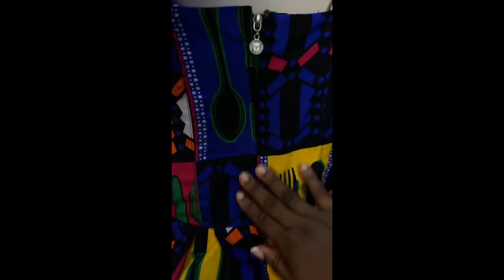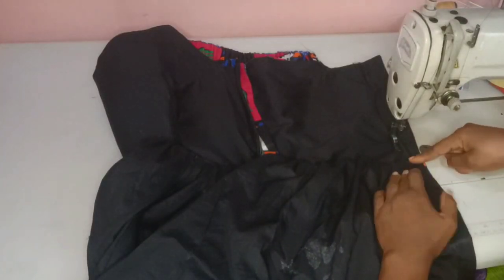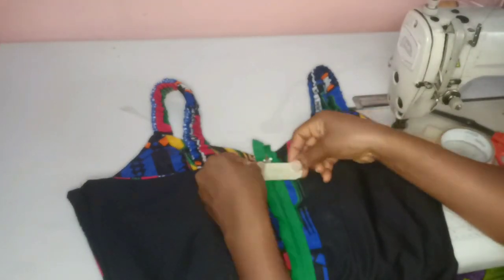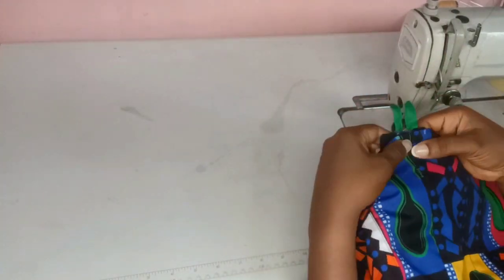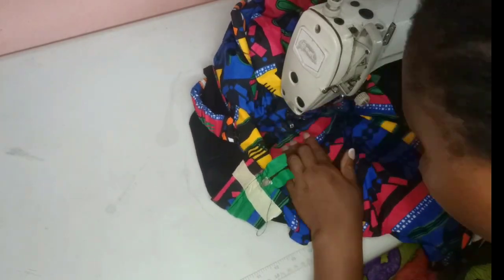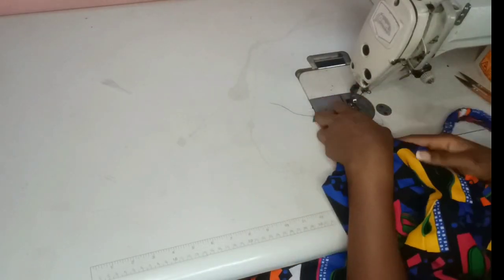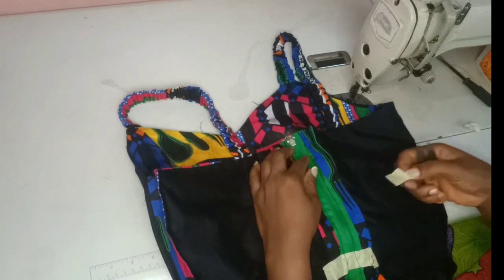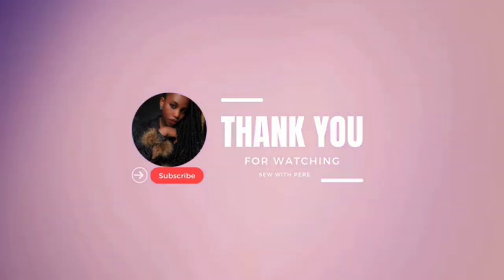✔️ The Absolute easiest way to sew in a lapped zipper ✅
How to sew a zipper into a seam is one of the commonly requested techniques in sewing. in this video i’d share with you the absolute easiest way to sew in a lapped zipper 👌

If you missed our previous videos, kindly check them out here